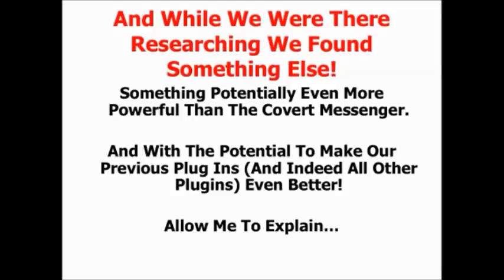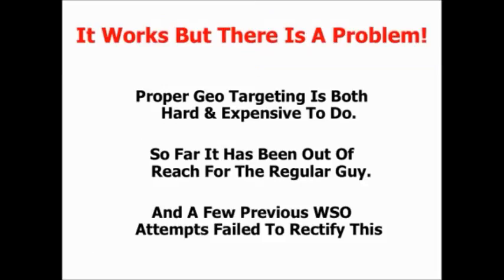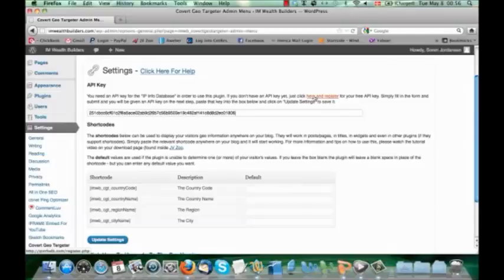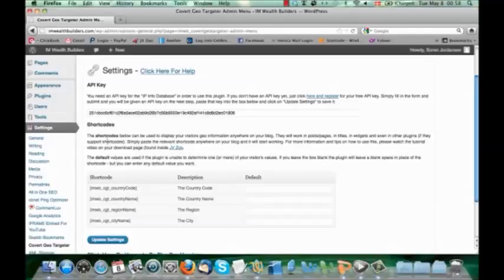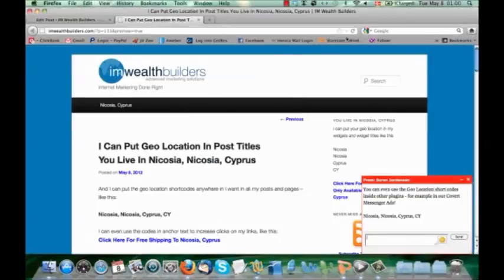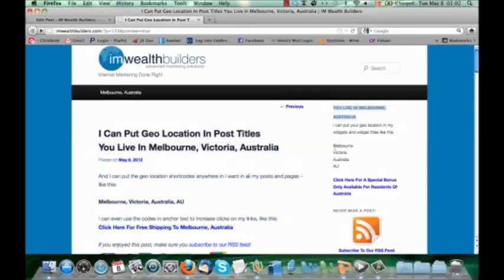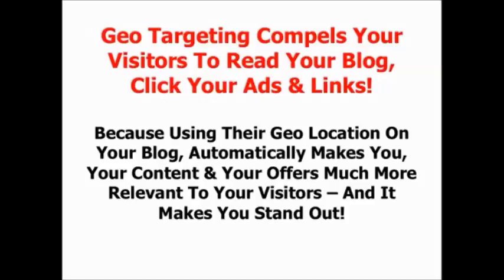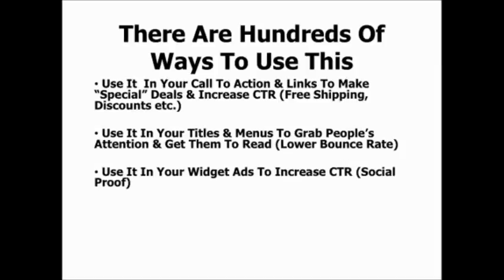Creatively geo target your ads with this easy to use solution!!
Use this simple and creative way to easily geo target your ads